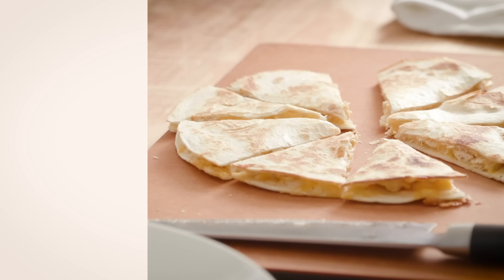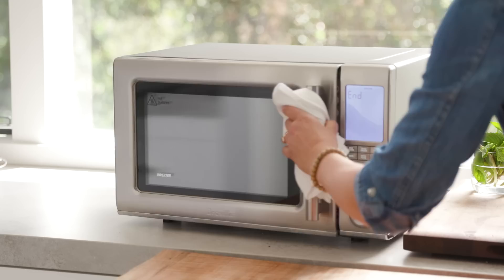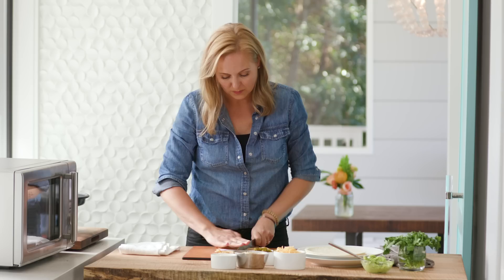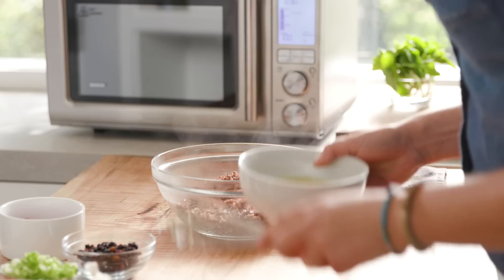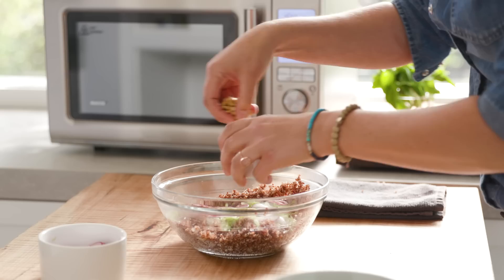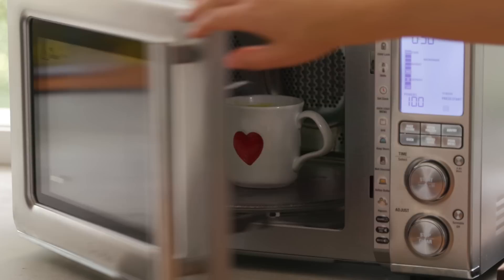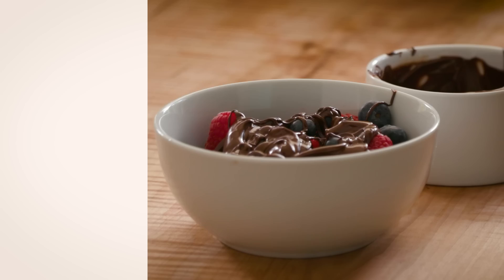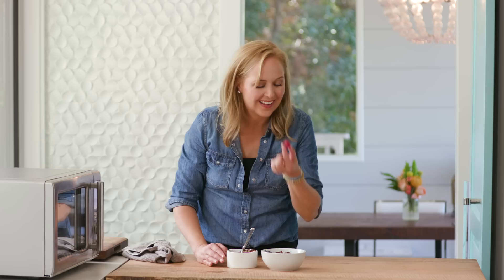The Combi Wave™ 3 in 1 | Amanda Haas’ favorite 5 quick and easy recipes | Breville USA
Five different quick and easy recipes all in our Combi Wave™ 3 in 1.- an air fryer, convection oven and microwave in one appliance.

From crispy quesadillas to a delicious mug cake, culinary expert, Amanda Haas, talks us through her top five favorite foods to make using the versatile Combi Wave™ 3 in 1.

The Combi Wave™ 3 in 1 includes:
- Air fryer, convection oven and microwave
- 19 built-in smart presets including Smart Cook, Smart Reheat and Smart Defrost
- Soft close door which is 80% quieter, meaning less beeps and clangs
- Element iQ® system steering power to where and when it’s needed, creating the ideal cooking environment, for perfect results
- Re-engineered with a soft close door which is 80% quieter
- Fast combi function helping you cook your favorite dishes faster
- 50% quieter in operation
- Power smoothing inverter™, automatically adjusting power intensity and delivering smooth even power
- Short cuts and one touch auto settings
- Child lock function